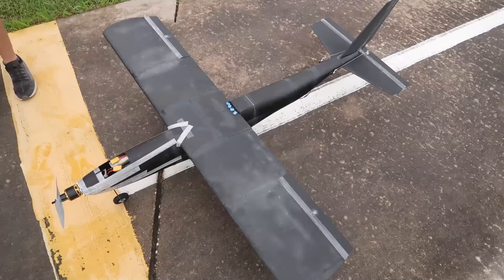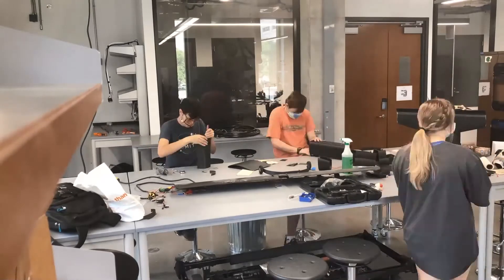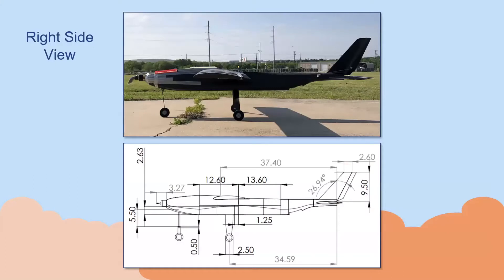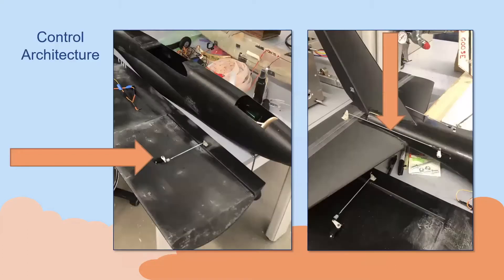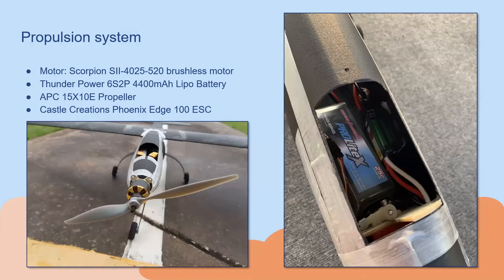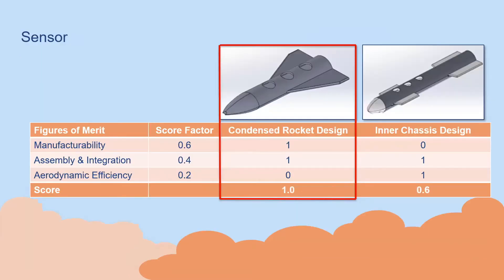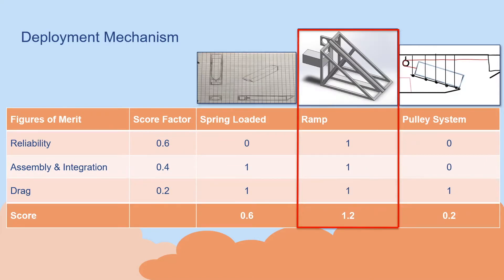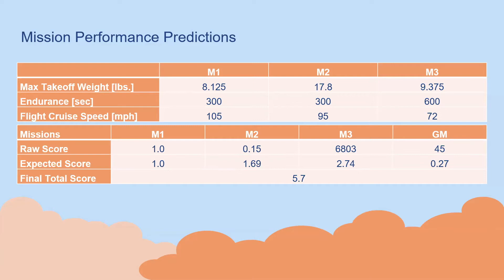AIAA Design, Build, Fly Virtual Competition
The 2020-21 UT Design, Build, Fly (DBF) team competed in the annual AIAA Design, Build Fly competition virtually this year. Learn more about this year’s design and build process, which was limited due to the pandemic, and watch the team’s aircraft, the Penguin, in flight.